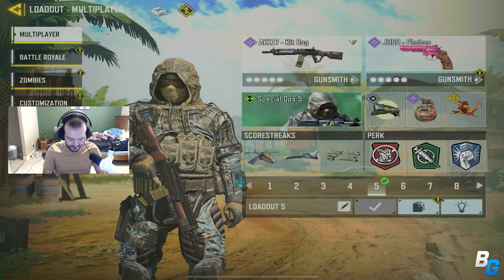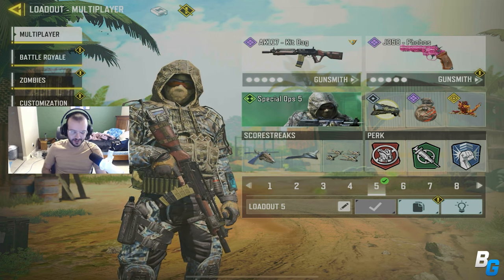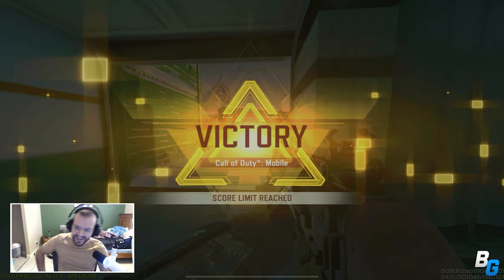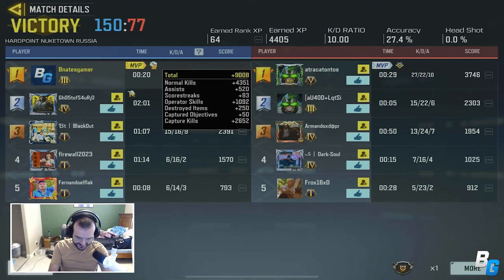Getting 60 KILLS with the AK117 in RANKED!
The AK117 HAS NO RECOIL!